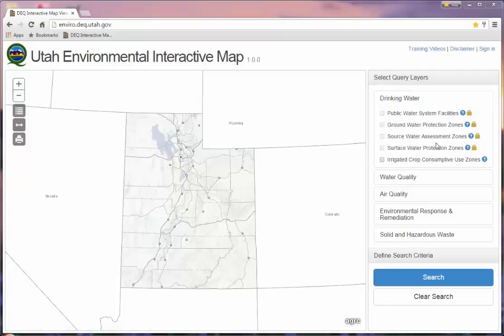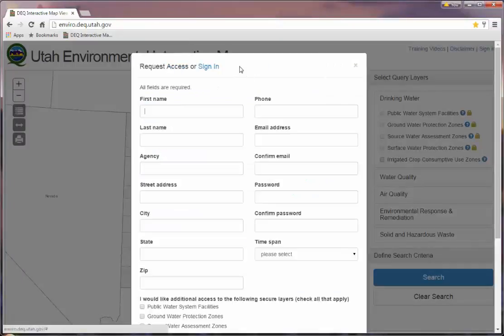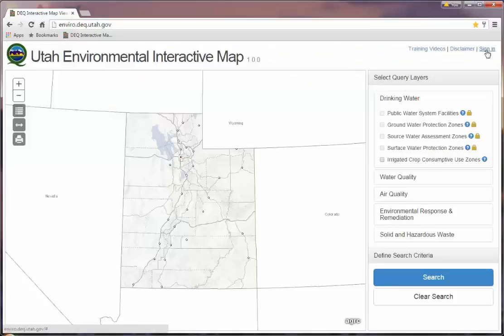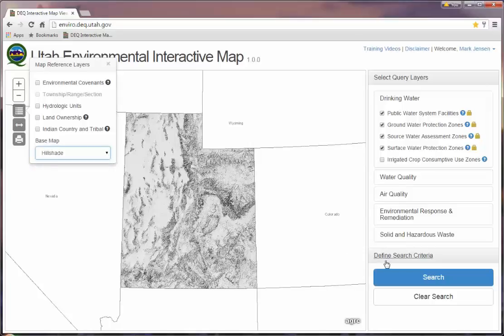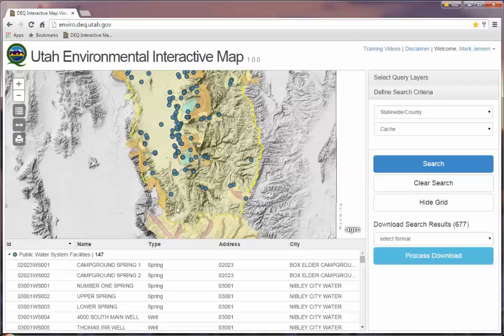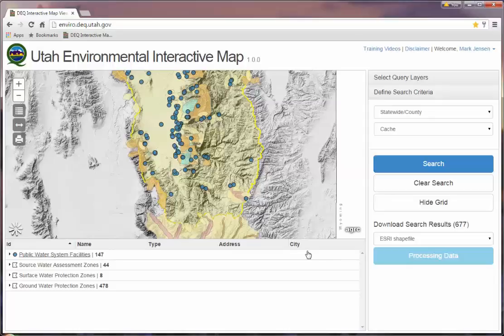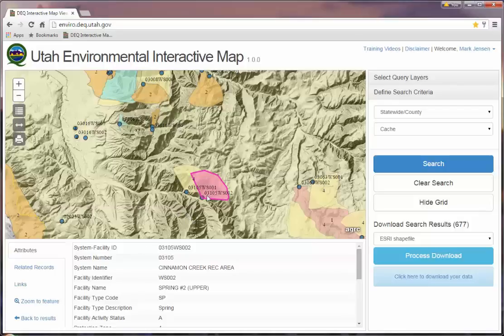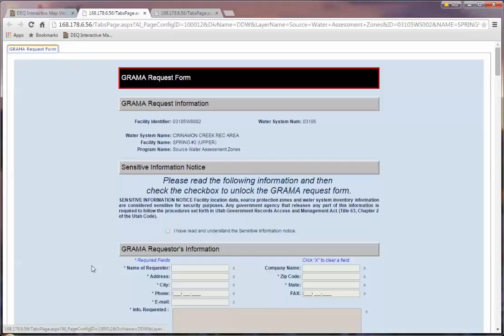DDW Secure Layers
Water sources (wells, springs, and intakes) used by public water systems, and associated drinking water source protection zones.